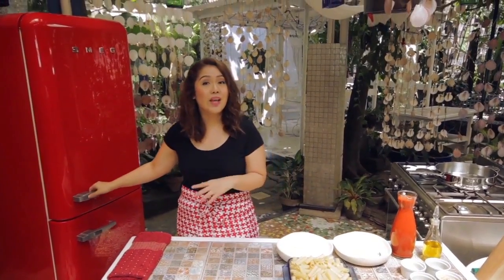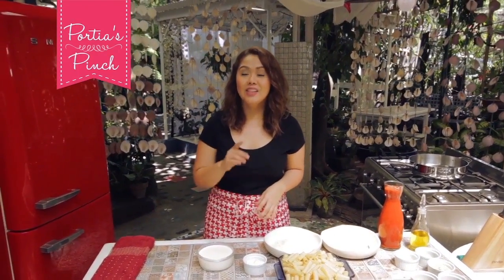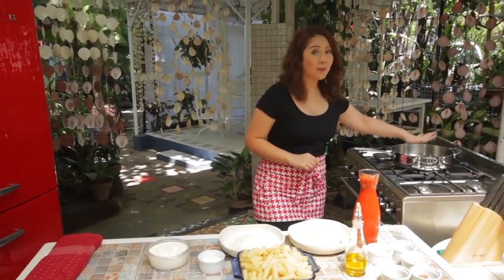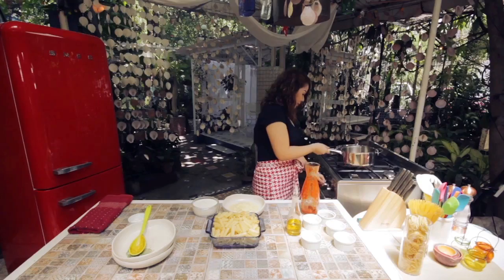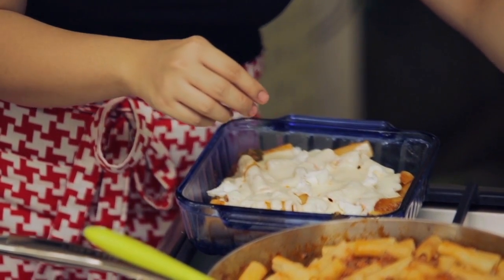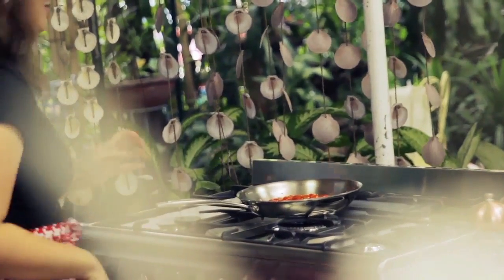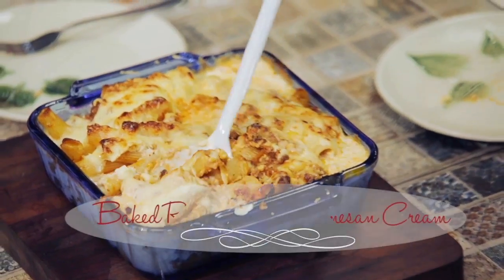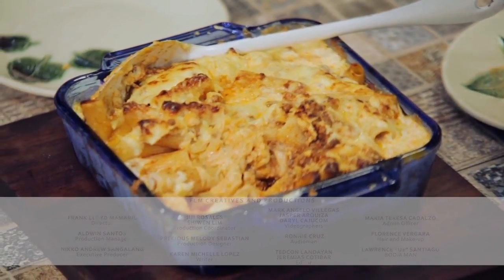Simple and staple aglio olio & Baked rigotoni with parmesan cream | APOP